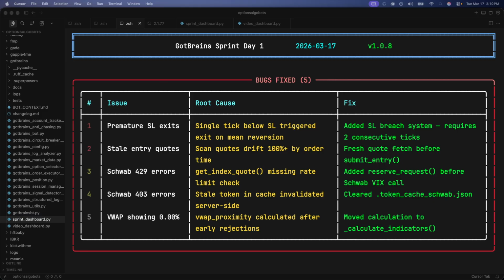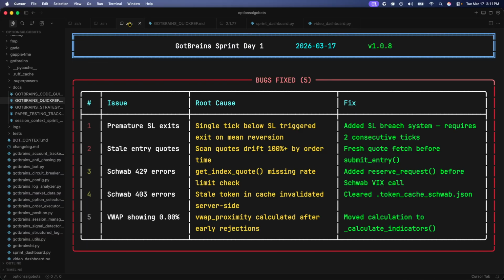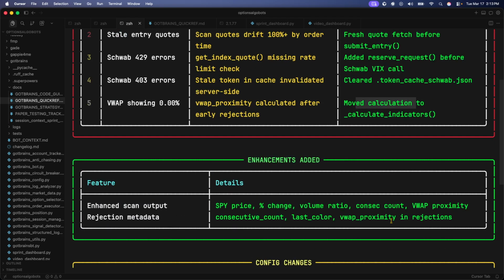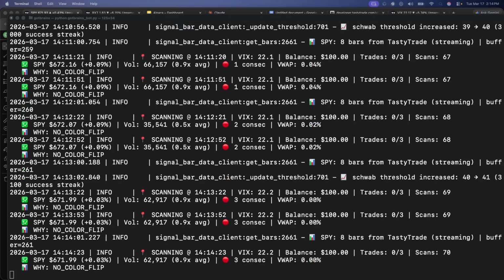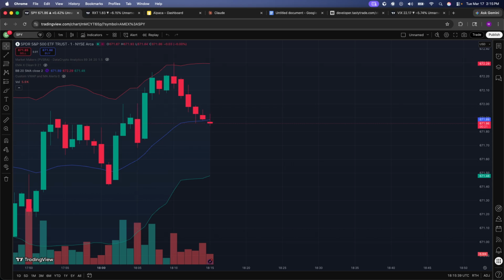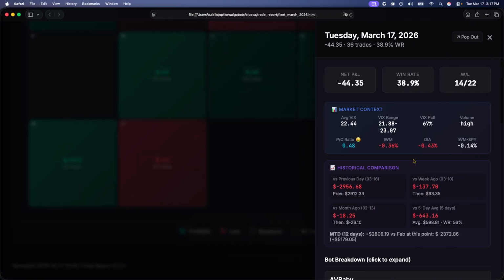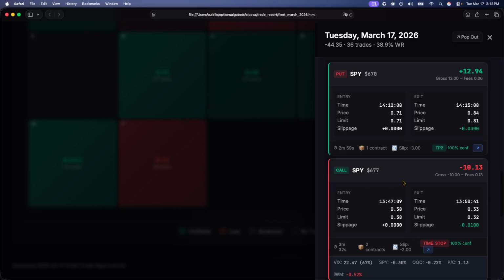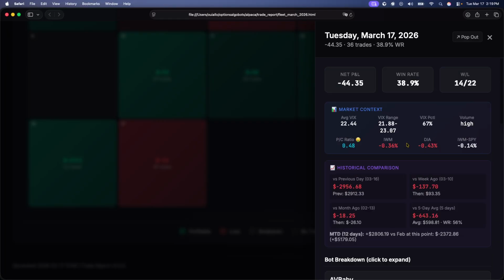New Bot, Day 1: 3 Bugs Fixed and How the Fleet Performed 🤖📈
GotBrains Bot is live — and Day 1 had bugs, a bearish selloff, and zero trades. Here's exactly what happened, what I
  fixed, and how the rest of the fleet performed.

  ⏱ CHAPTERS:
  0:00 Got Brains Bot - Day 1 Review
  1:21 Fixing Premature Stop Losses
  2:24 Resolving Quote and Provider Errors
  3:31 Bot Live Scan and Market Context
  4:57 Afternoon Market Selloff Analysis
  6:00 Choppy Market and Bot Performance
  7:01 Trading Breakdown and Bot Winners
  8:22 QQQ Gap Trading Strategy Explained
  9:29 Results and What's Next

  🐛 BUGS FIXED TODAY:
  • Premature stop losses - added 2-tick breach system
  • Stale entry quotes - now pulls fresh quotes on entry
  • Schwab 429/403 errors - added retry + cleared token cache
  • VWAP showing 0% - moved calculation to indicator layer

  📊 BOT FLEET - MARCH PERFORMANCE:
  • 366 trades | Up $2,900 for the month
  • Today: 22 trades | 38% win rate (choppy VIX day)
  • Winners: V Baby (+$21), V Whopper (+$7), GotBrains test trades (+$6)

  🤖 WHY GOTBRAINS DIDN'T TRADE:
  VIX at 22.42 (elevated), no clean color flips, volume exhausted,
  ATR overextended — bot stayed flat exactly as designed.

  🛠 TOOLS:
  • Python + Alpaca API
  • Charles Schwab paper trading
  • Claude Code inside Cursor